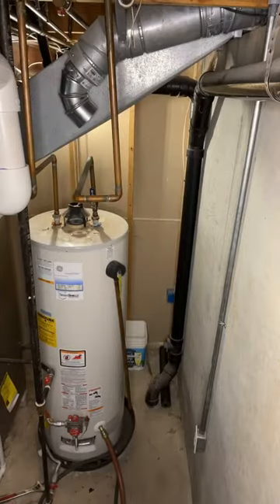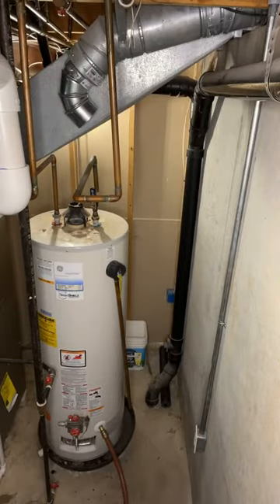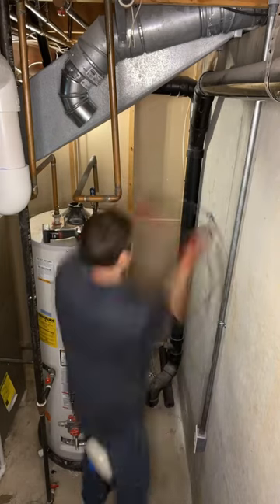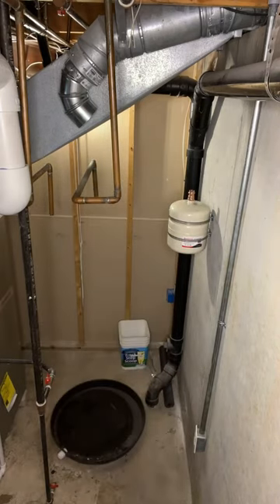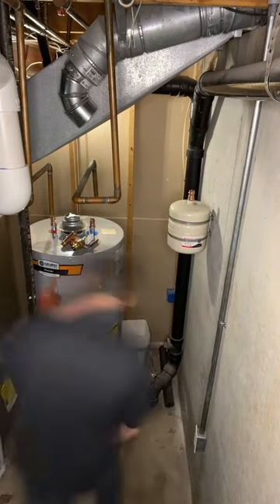Thermal expansion tank requirements when replacing a water heater.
Thermal expansion tanks are required on all closed loop systems. Whenever possible, thermal expansion tanks should be installed in the upright position. Water Heater replacement by @Kcwaterheaters .